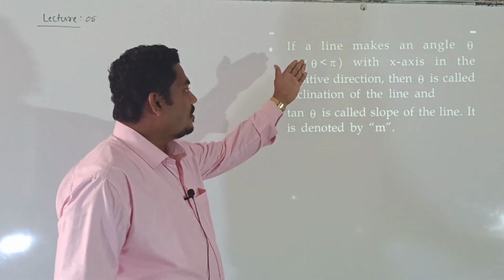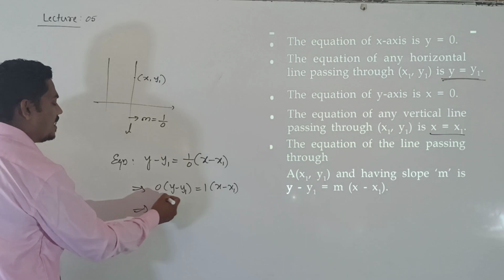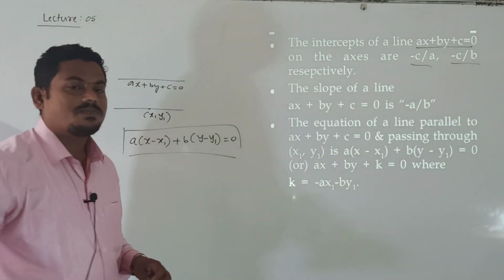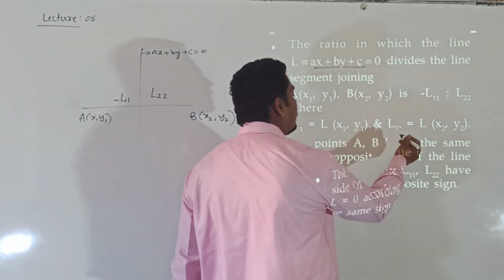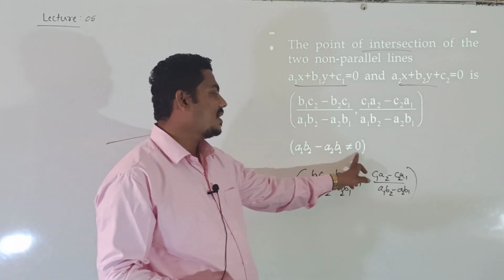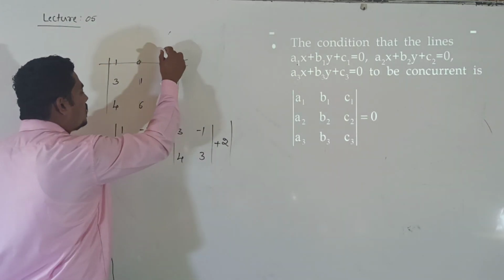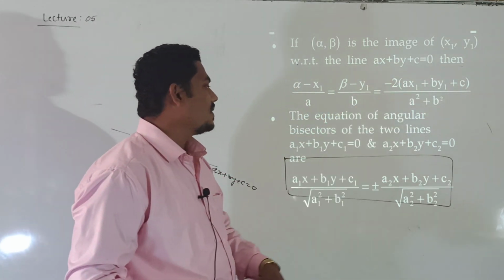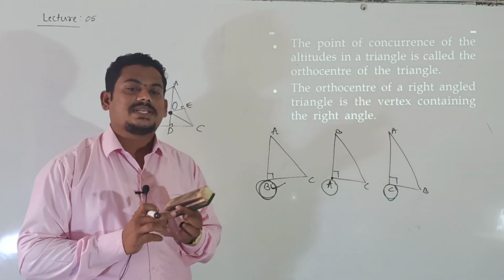LECTURE - 05 l CET MATHEMATICS l STRAIGHT LINES GEOMETRY l BY JADHAV SIR